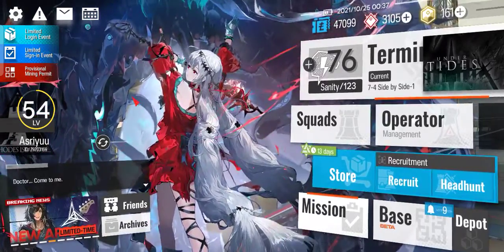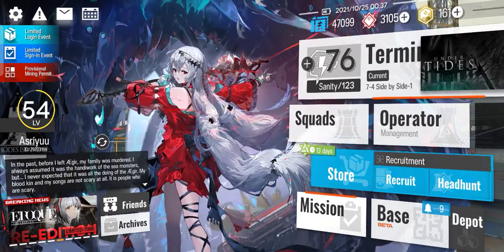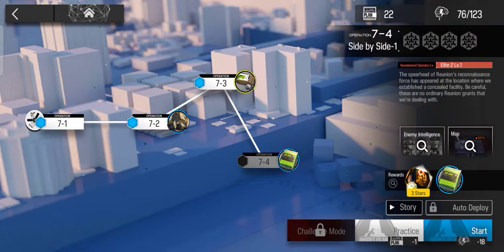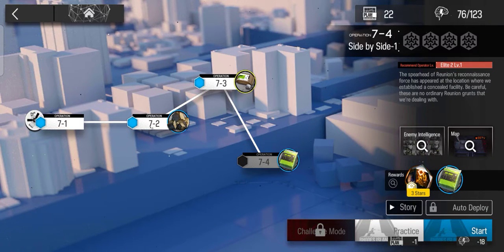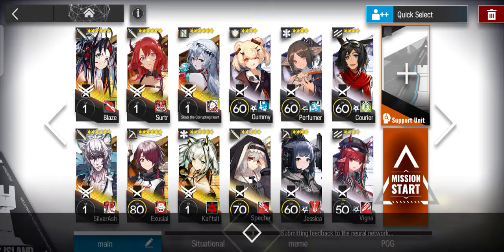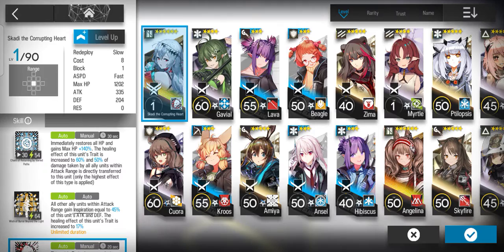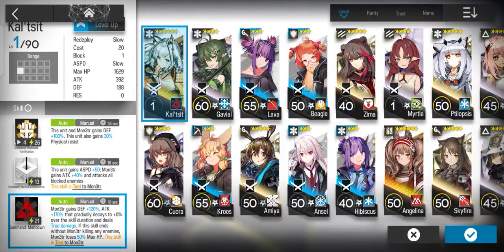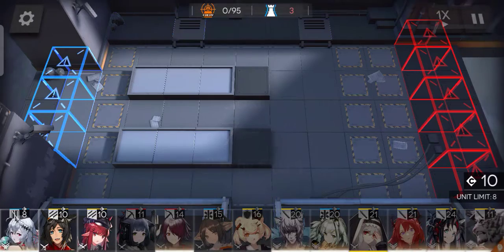How good is mountain? | MIBYOP Series#2